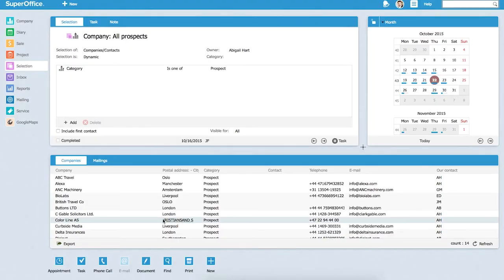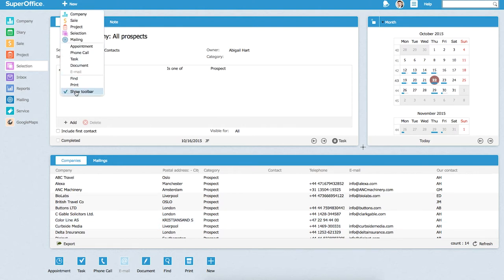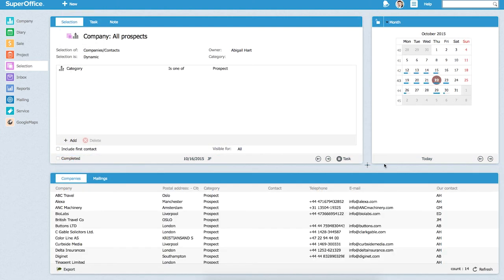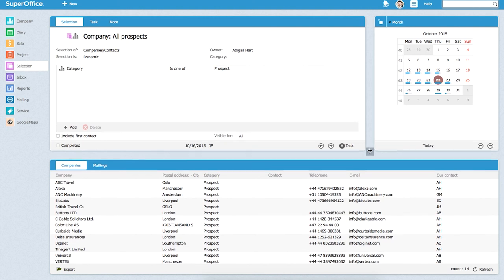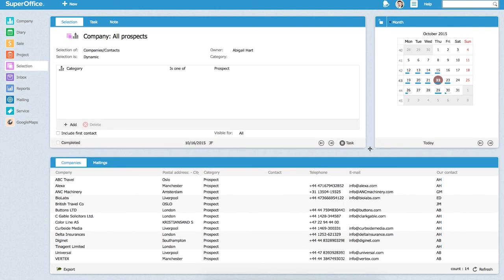How to fit more information on the screen of SuperOffice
“My Favorite Feature” videos are presented to you by our own gang of enthusiastic Super Users. These are their own personal tips and tricks how to work smarter and be more efficient in SuperOffice. Today, Stein Ove Sektnan – Managing Director of SuperOffice UAB – will highlight the new additions to the SuperOffice user interface by showing how you can maximize the space of the screen, especially if you work with a smaller device. This will help you to fit and view more information on the screen.